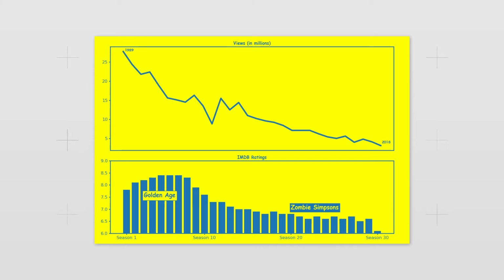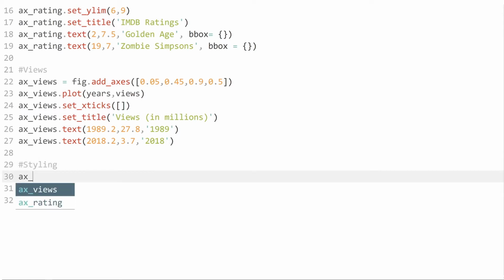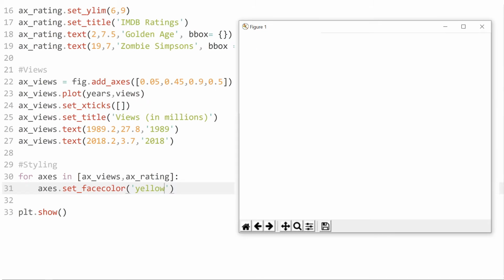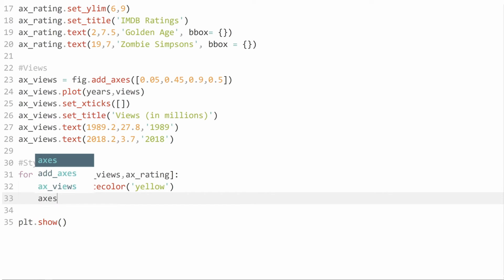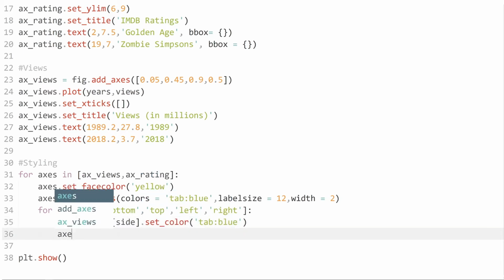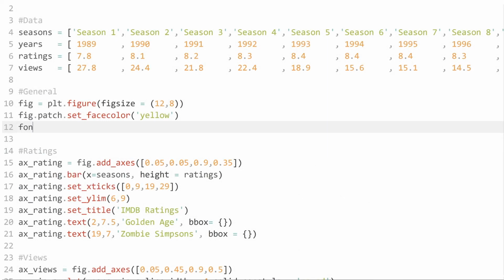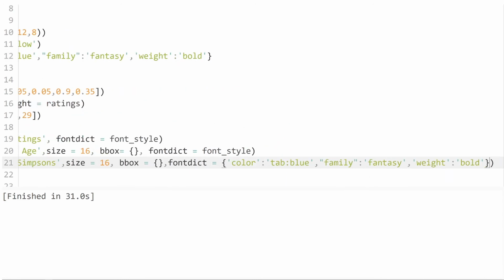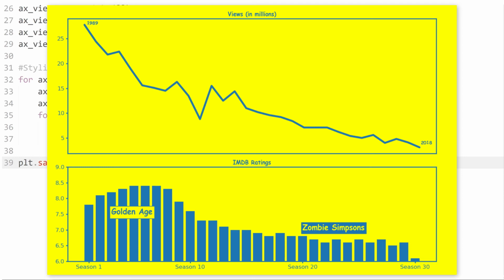Styling a graph in Matplotlib / Python - Graphing the decline of the Simpsons (2/2)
The second part of the data vizualisation tutorial about the decline of the simpsons. In this part I cover how to style the elements we created in part 1. We'll use facecolor for the background, set_params for the ticks and labels and we also style text and boxes.

Basic Python knowledge should be good enough to follow this video. The most complex think I use is a nested loop.

Time stamps:
00:39 - Changing the backgroud colors
03:00 - Faxing the axes, ticks and labels
06:04 - Styling the text and the textboxes